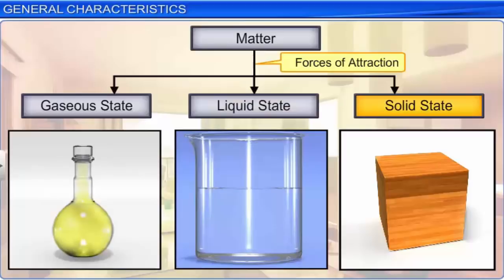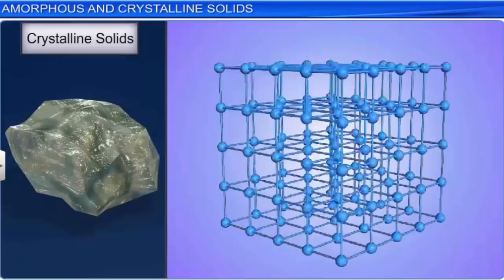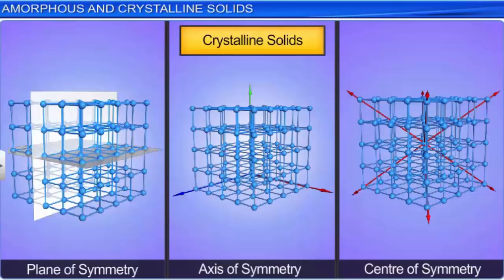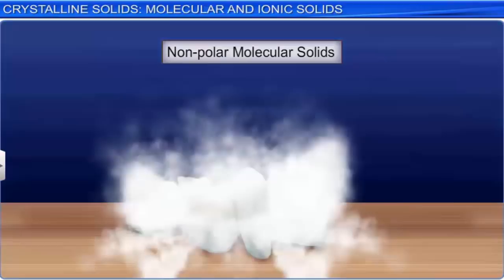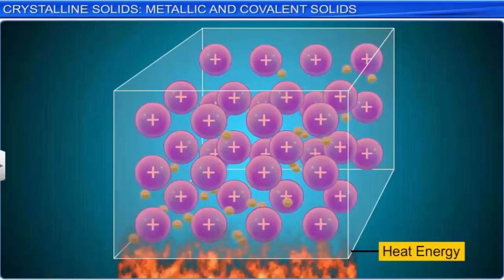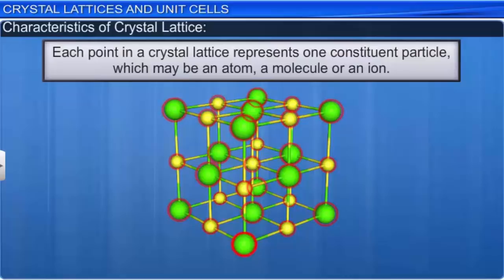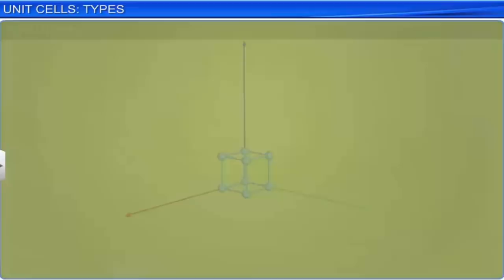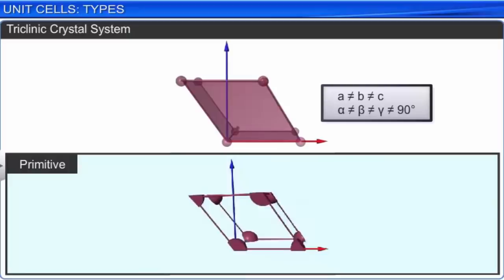CBSE Class 12 Chemistry || The Solid State Part 1 || Full Chapter || By Shiksha House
CBSE Class 12 Chemistry, The Solid State Part 1, Full Chapter with explanation which is very interesting and easy to understand way of learning by Shiksha House. Shiksha House is an Education related Channel to teach CBSE, ICSE, NCERT and state board lessons. Shiksha House uploads videos of all Subjects of Secondary, Higher secondary Education. Shiksha House teaches in very interesting way with easy to understandable 3d Animated Video Lessons. For Physics 12